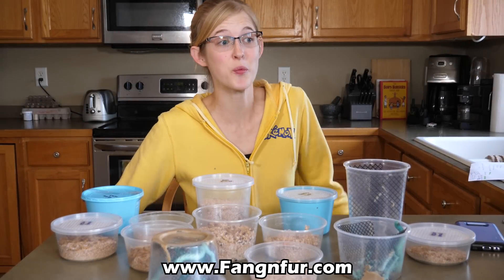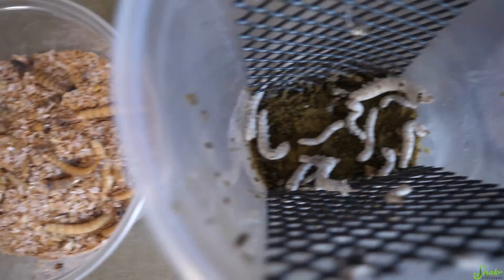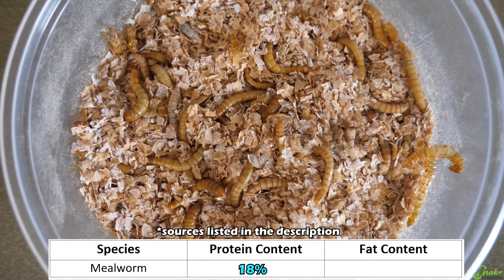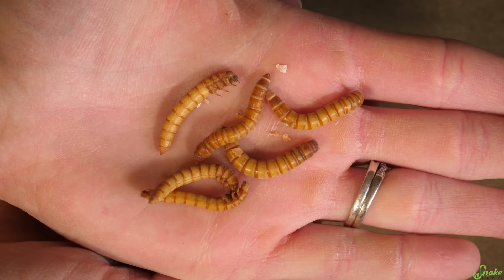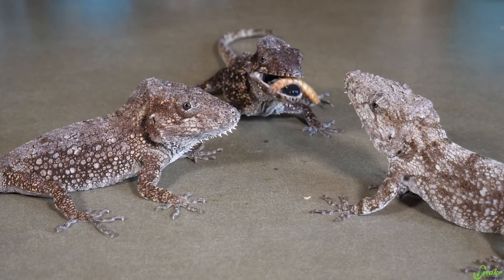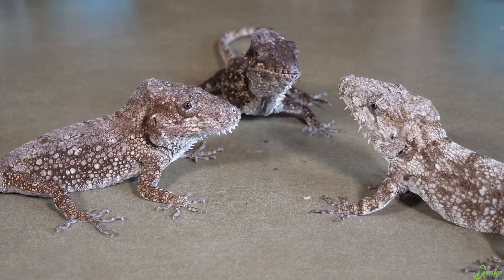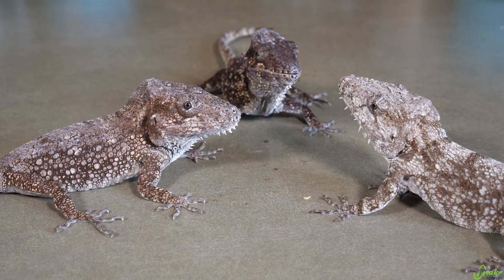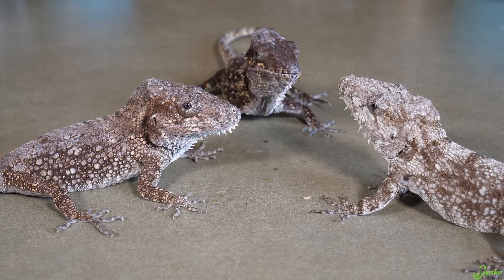Which Feeder Worms are Best for your Reptile?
In this video we compare the nutritional values of seven different feeder worms readily available to reptile keepers. Which are the healthiest for your reptiles at home? The results may surprise you!
*Please note that the nutritional composition of each insect feeder may vary from what was mentioned in the video based on alternate sources. We based our values off of the scientific papers referenced below.*

*Correction!! Hornworms are 12 for $7 through Fangnfur.  I had it swapped. My apologies! That's actually a really really good price!

Feeder worm nutritional value was derived by the following sources:
Finke MD. 2015. "Complete Nutrient Content Of Four Species Of Commercially Available Feeder Insects Fed Enhanced Diets During Growth" - Zoo Biology - 34(6):554-64.

Finke MD. 2002.  “Complete nutrient composition of commercially raised invertebrates used as food for insectivores” - Zoo Biology - 21:286-293.

Indiviglio F. "Butterworms as Reptile-Amphibian Food: Nutritional Content and Care" – That Reptile Blog – 2014
(Frank Indiviglio is a herpetologist and zoologist)

Dyck A. "Reptile Feeder Insect Nutritional Breakdown" - Beautiful Dragons Reptile Rescue - 2016 -